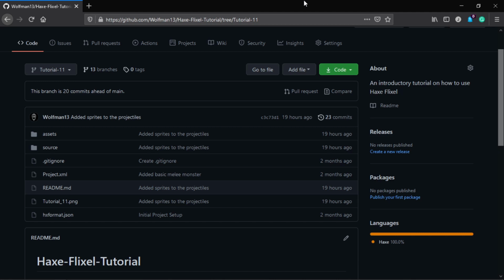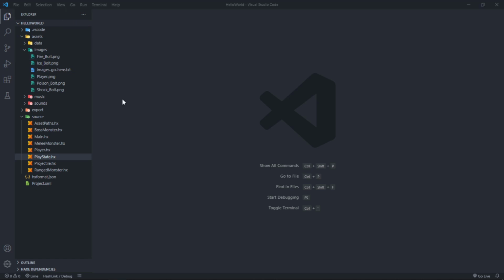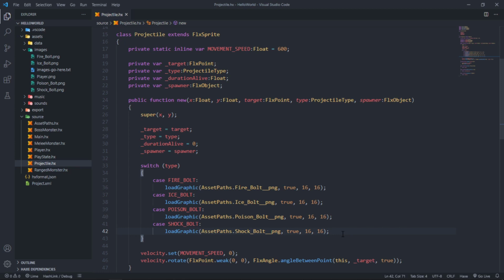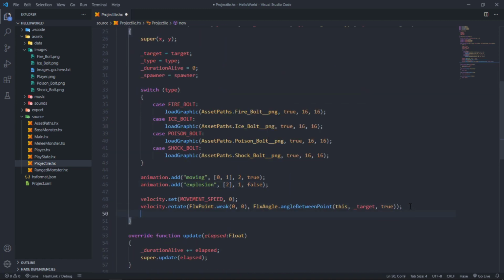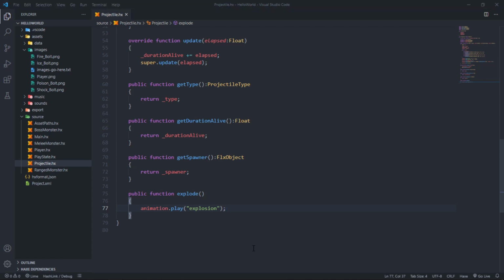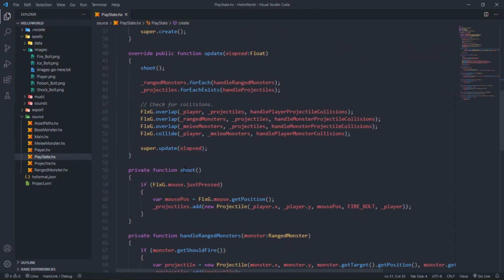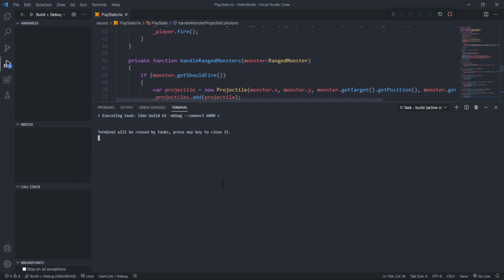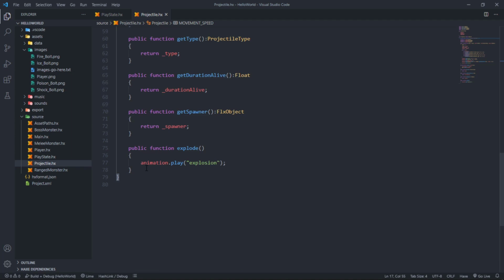Introduction to HaxeFlixel Part 11 - Add sprites to the projectiles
In this tutorial, we add sprites to the projectiles.